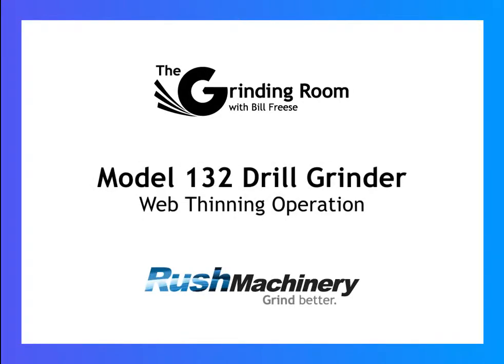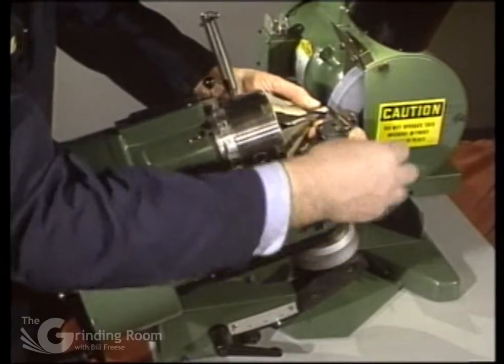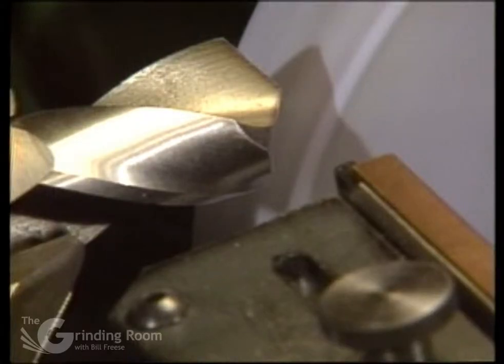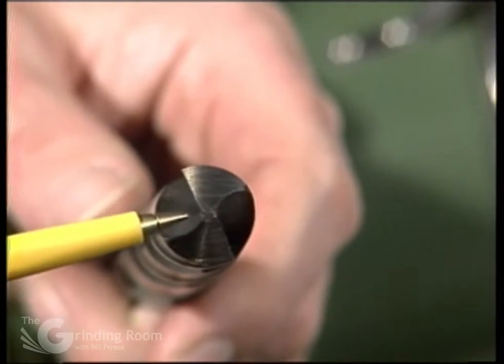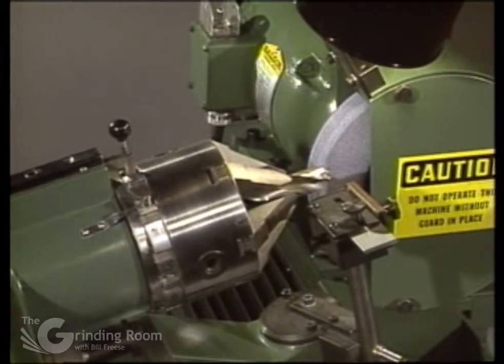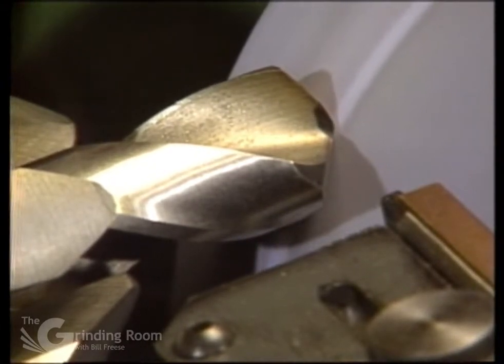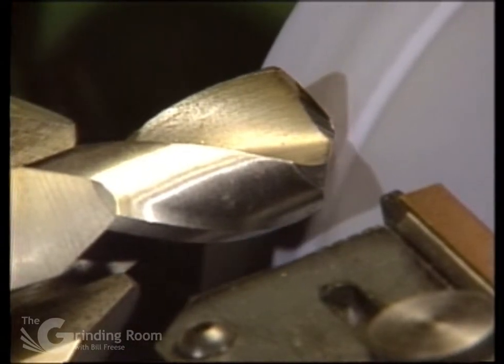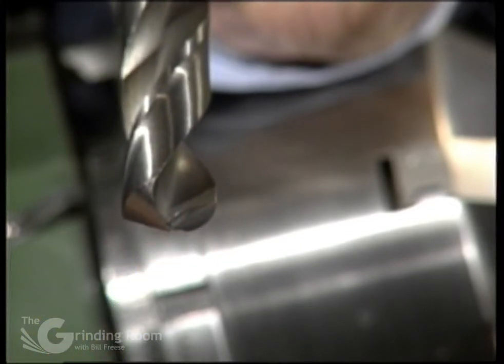Rush 132 Drill Grinder - Web Thinning Operation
In this video, Bill Freese goes over the web thinning and lip correction operations on the Model 132 Drill Grinder.

In this case, he sets the zero-mark to 180, tilt to 15 degrees, clearance set to 18, and uses a #4 cam, with no oscillation. The index is then set to the number 10 slot to grind the first side, then indexed to the number 4 slot to grind the second side.

As a general rule, you want to thin the web of the drill in the center to about 1/10th of the diameter.

For lip correction, index to the green slots on either side of the head when grinding.

Rush Machinery specializes in manufacturing, servicing, and marketing a line of production and support machinery for the cutting tool industry since 1983.